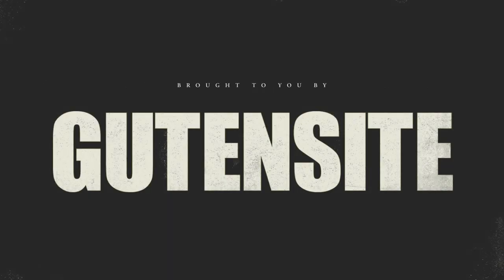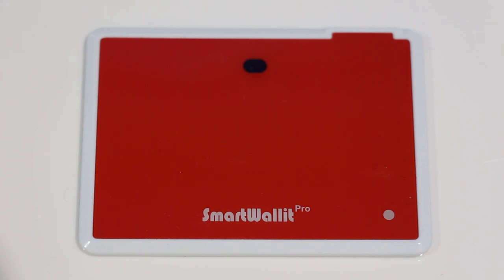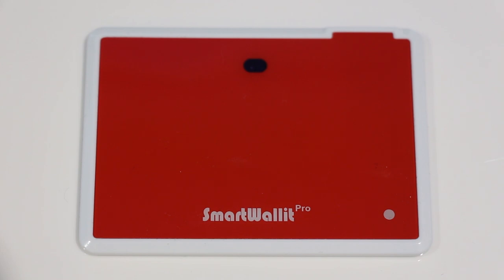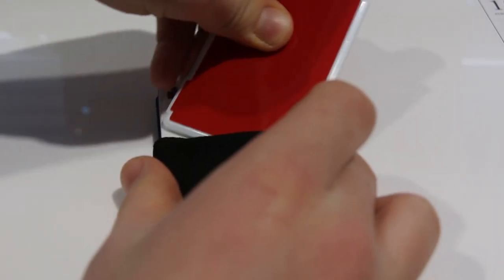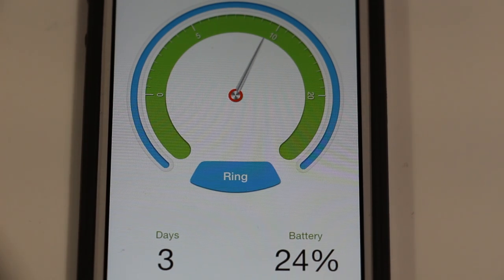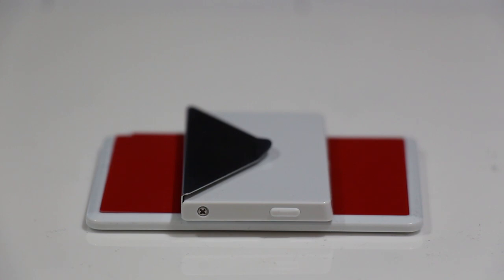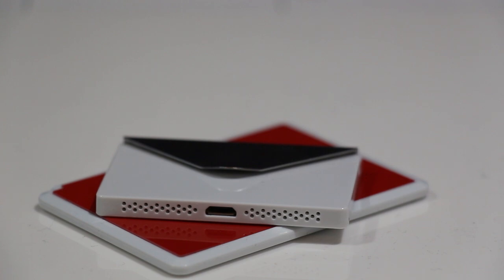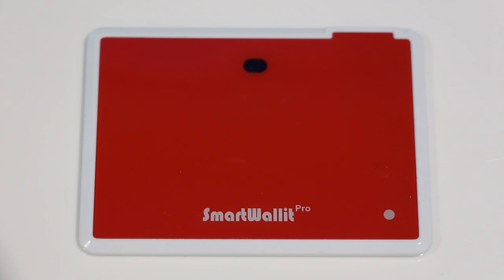SmartWallit Pro: Keep Track of Your Stuff - Never Lose Your Wallet Again!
Hey guys, sorry for not uploading in awhile. Check out all the links down below to find out more about this product, the KickStarter (which you should fund if you want to get this SmartWallit Pro at below retail price) and the previous versions of this product.